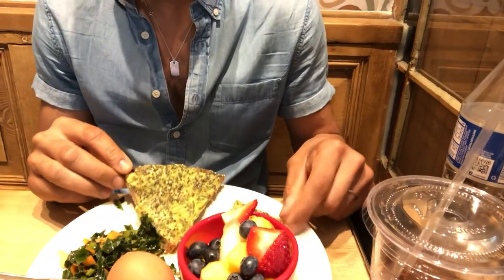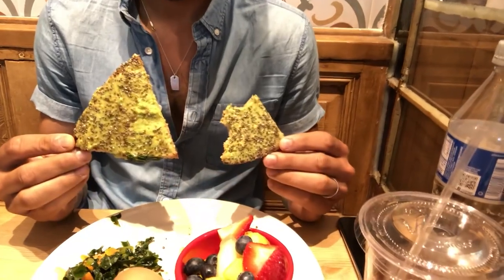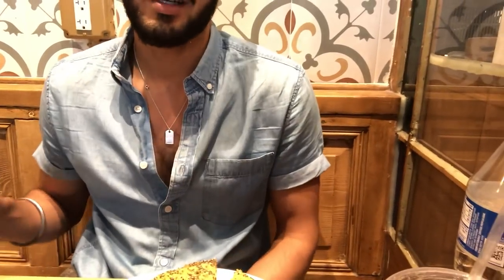HOW TO TRACK RESTAURANT CALORIES WHEN YOU'RE EATING OUT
Today I met up with my friend and colleague, Ranbir Sanghera, (follow him on Instagram at @ranbir.sanghera) for breakfast and broke down, "how to track restaurant calories when you're eating out."

We cover a lot but mainly

1) Which foods "count" and which foods "don't."

2) How to eyeball portion sizes correctly for the most accurate calorie & macro count.

3) And exactly how to get to the point where you don't ever need to count calories again.

I hope this video helps you better understand "how to track restaurant calories when you're eating out" and, as always, any questions leave them below.

I’m also strength & nutrition coach, I hold several powerlifting world records, and I’ve been fortunate enough to have my writing featured in a variety of outlets like CNN, the Huffington Post, and Schwarzenegger.com.

But listen.